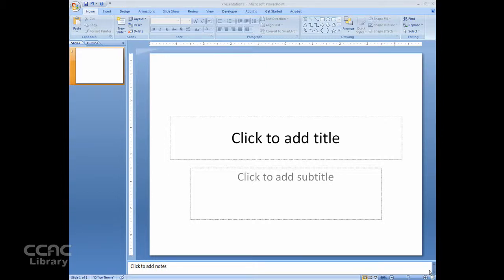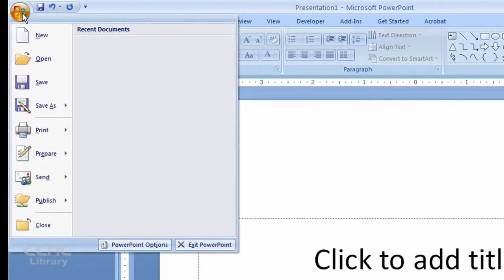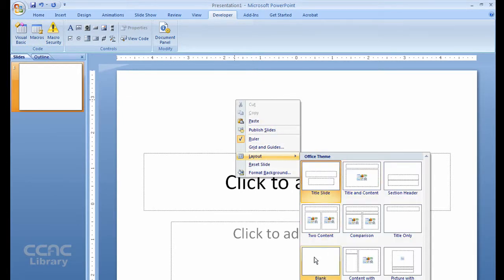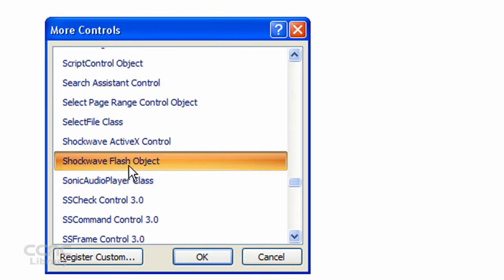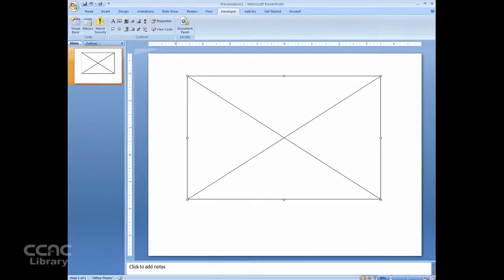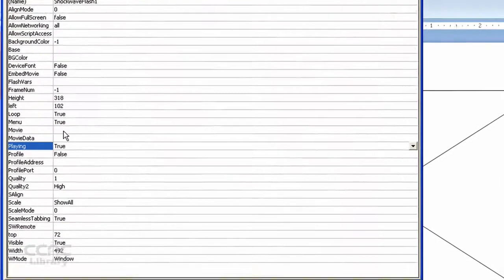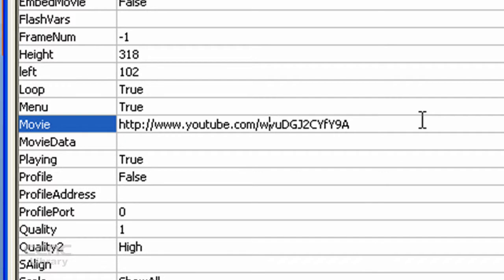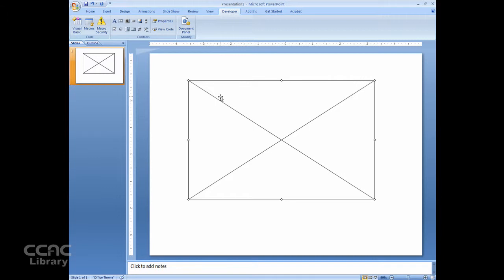Embed a Youtube video to a PowerPoint slide presentation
Brief demonstration on how to embed a Youtube video in a Microsoft PowerPoint 2007 slide presentation.